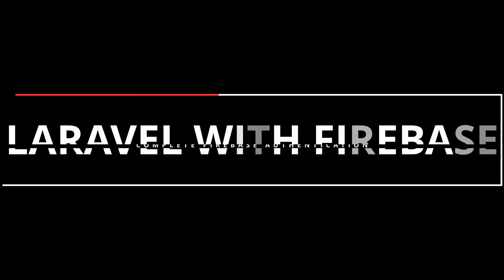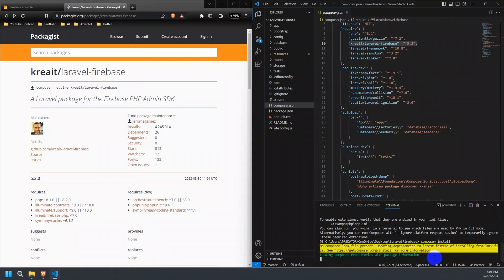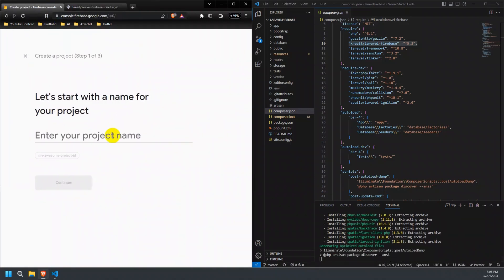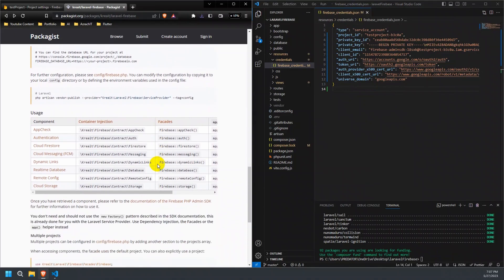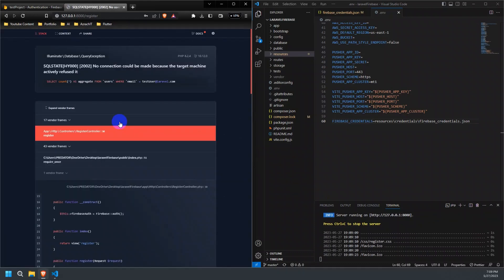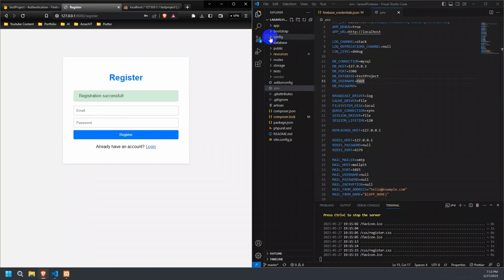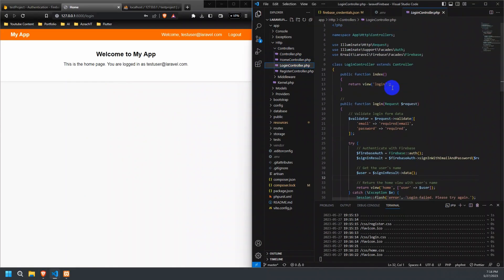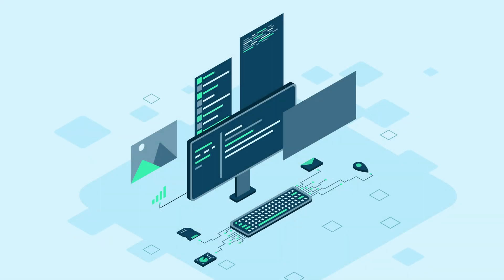Laravel Applications with Firebase | Part 1 | Firebase Authentication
Learn how to integrate Firebase Authentication with Laravel in this quick tutorial. Discover the seamless combination of Firebase's secure authentication system and Laravel's elegant PHP framework to create a robust user authentication system for your applications. Follow along as we guide you through the setup process, implementation steps, and user management features. Start building secure and user-friendly applications today!